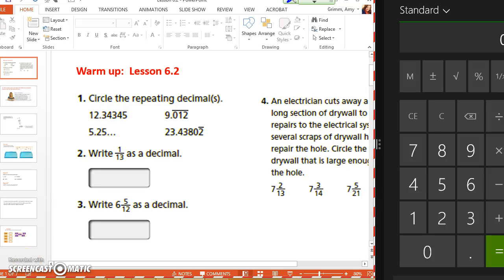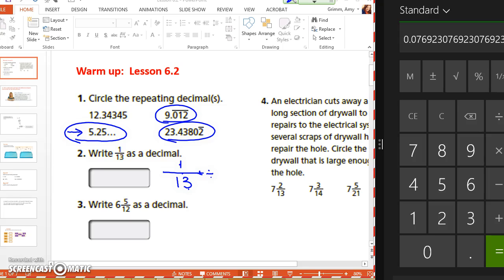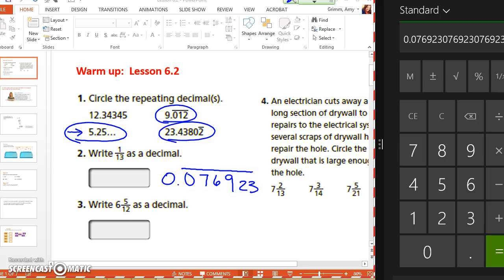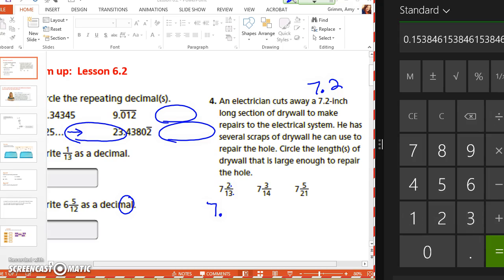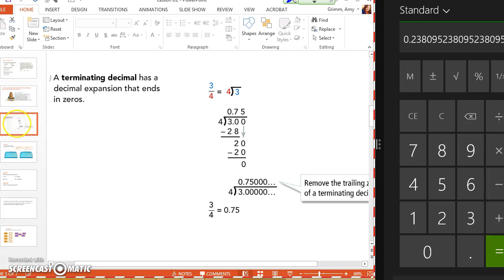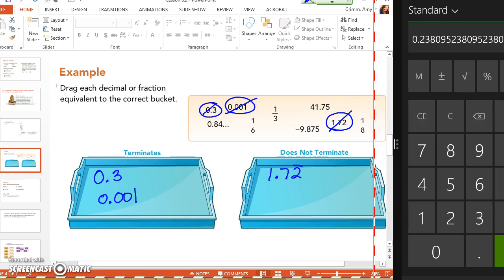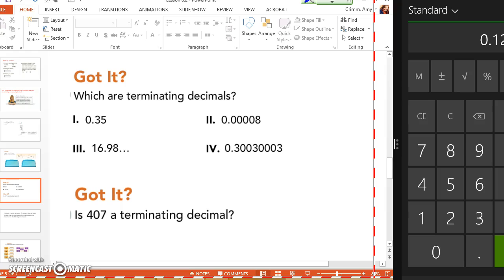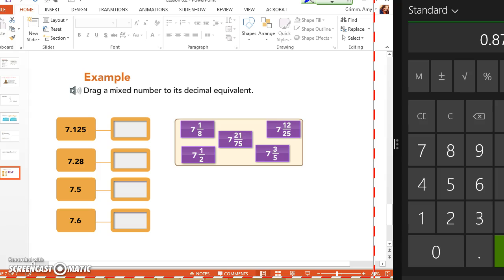Math 7 Lesson 6.2